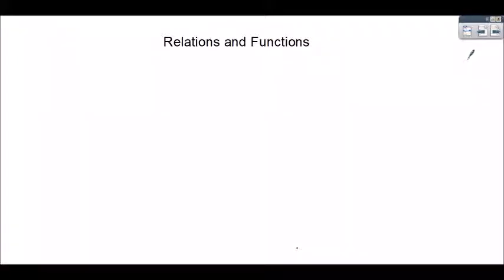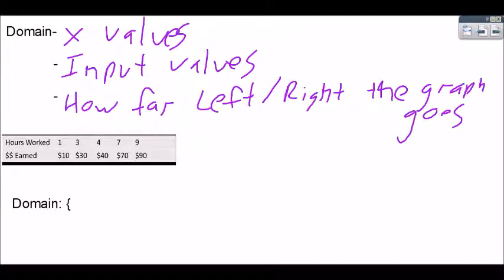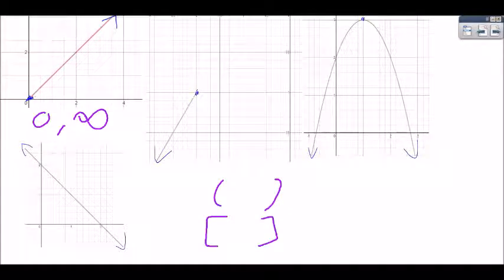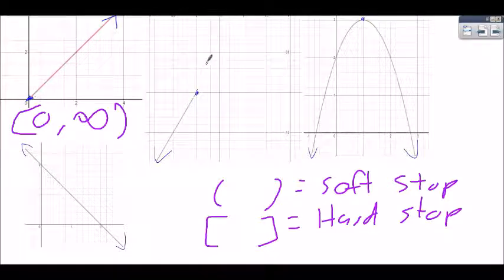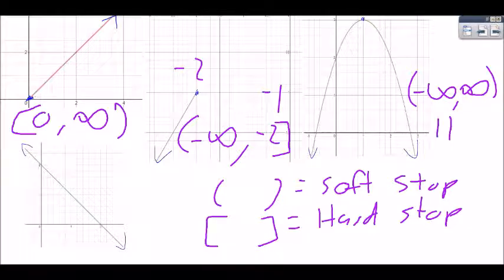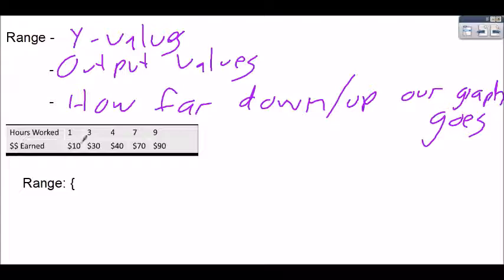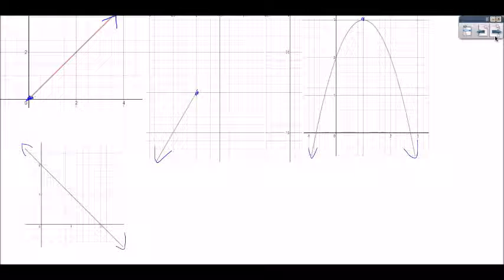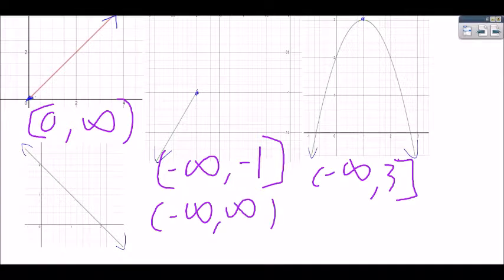Domain and Range